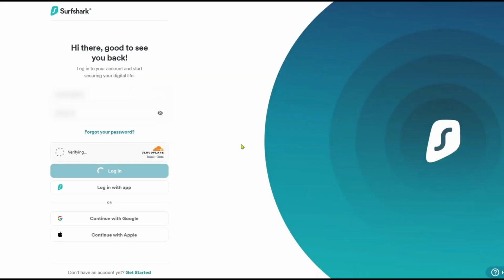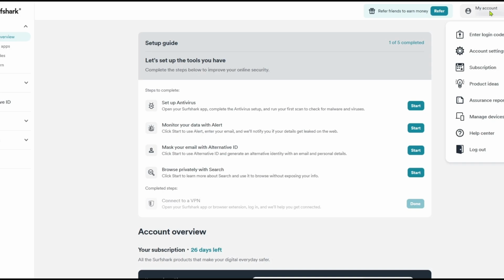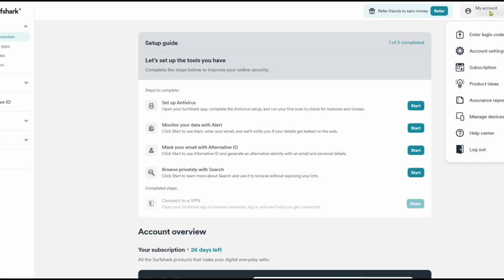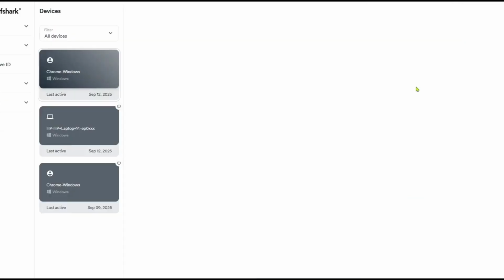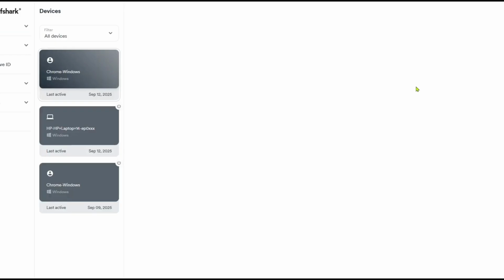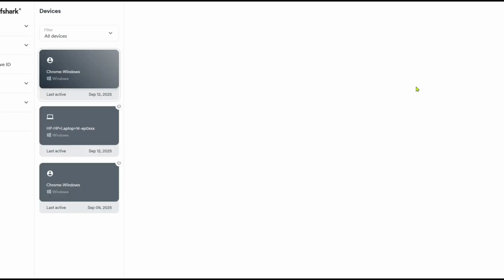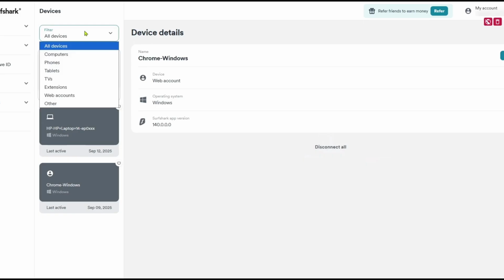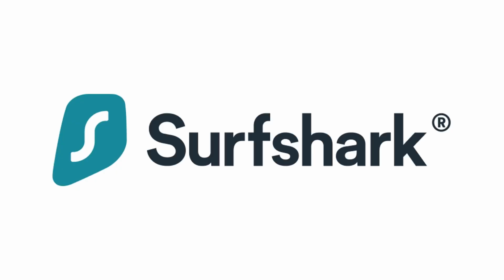How to Add Devices to Surfshark VPN (2026) | Step by Step ✅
Want to add devices to your Surfshark VPN account in 2026? In this video, I’ll show you step-by-step how to link multiple devices, install Surfshark on various platforms, and manage your account efficiently. You’ll learn how to ensure all your devices are protected, troubleshoot common issues, and maintain a fast and secure connection for browsing, streaming, and gaming.